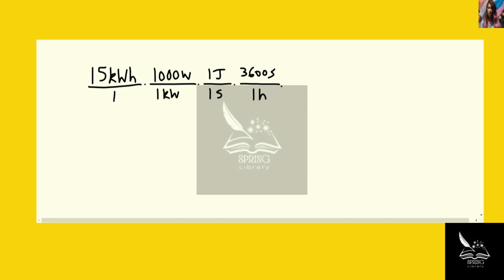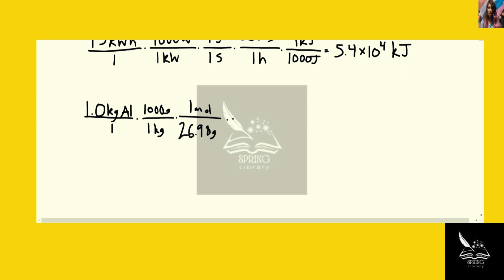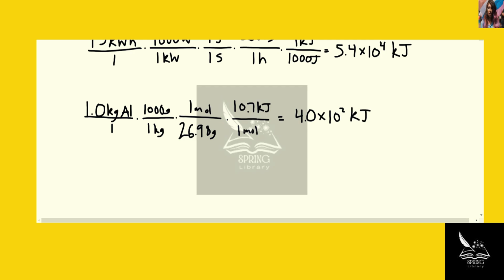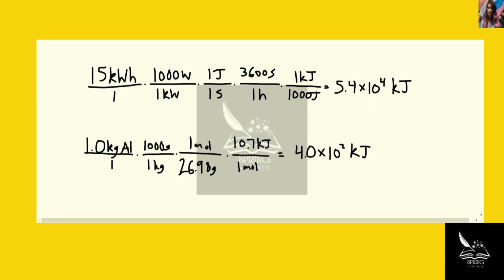[Chemistry] It takes 15 kWh (kilowatt-hours) of electrical energy to produce 1.0 kg aluminum metal f